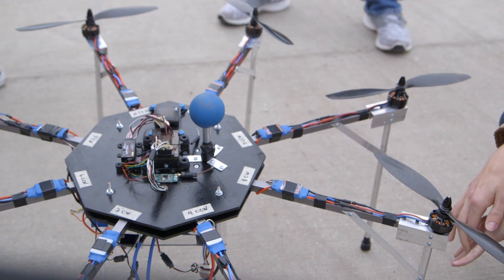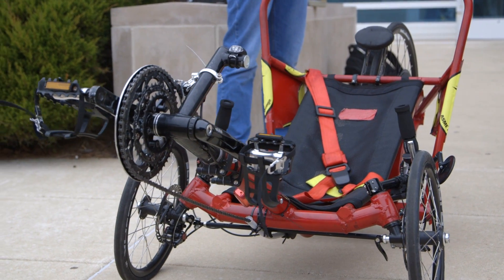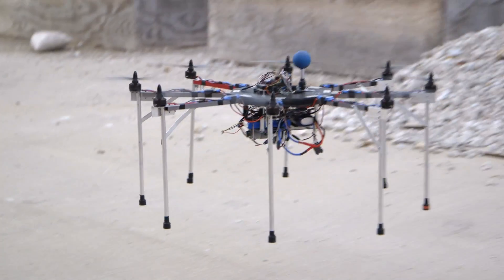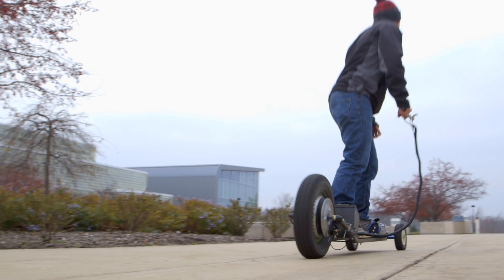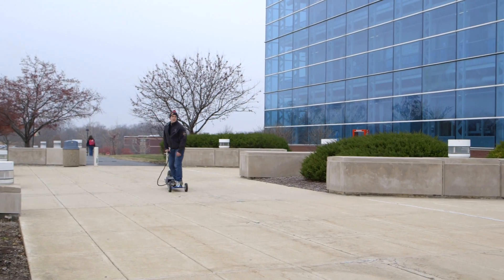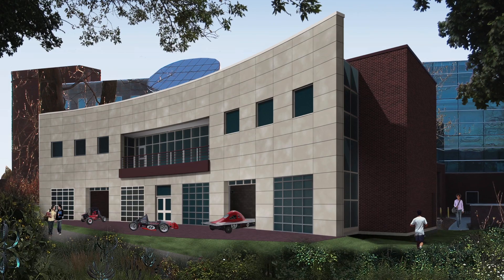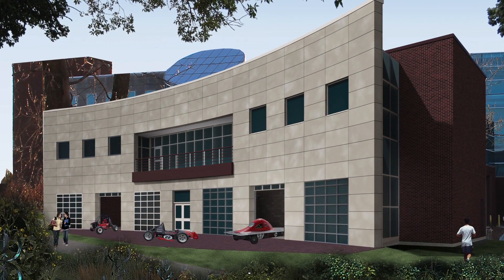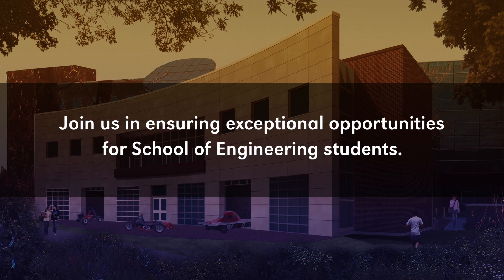SIUE School of Engineering: Student Design Center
The Southern Illinois University Edwardsville School of Engineering continues to grow as a center of engineering excellence. To provide much-needed space for students involved in collegiate competitions, clubs, organizations and design projects, the School seeks to build a new Student Design Center.